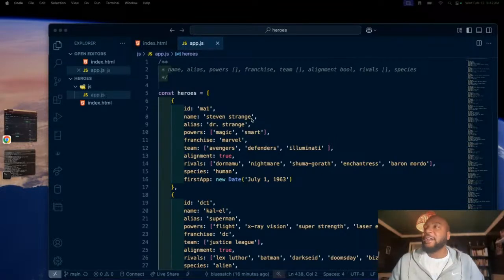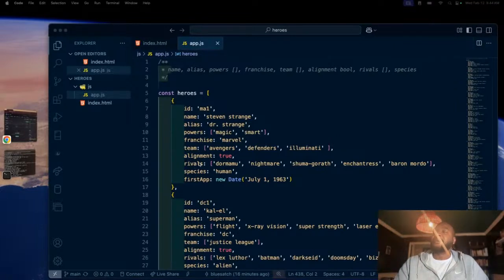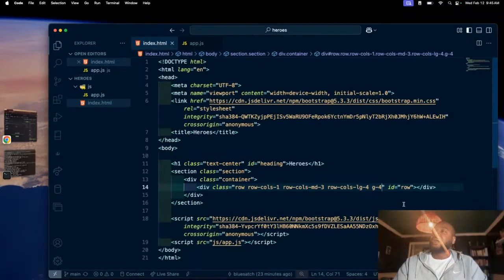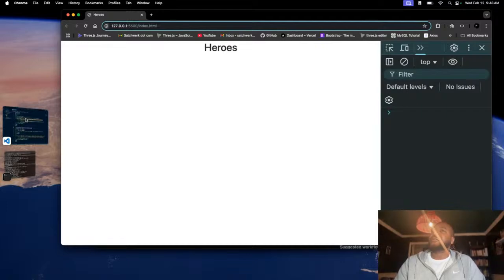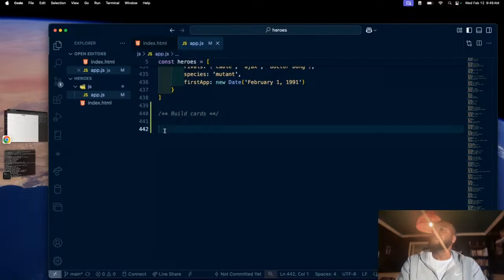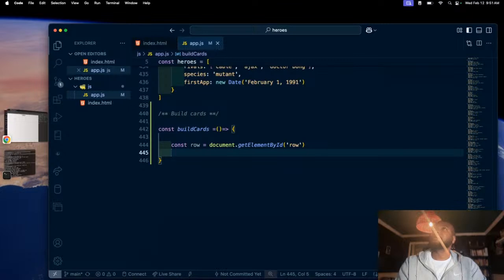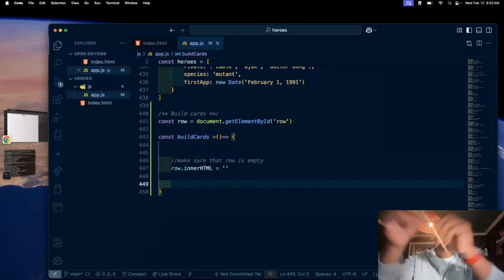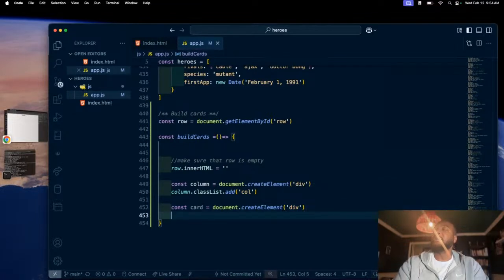Practice With Data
Using an array of hero objects, we're going to load cards onto the browser as well as practice using the filter and sort methods